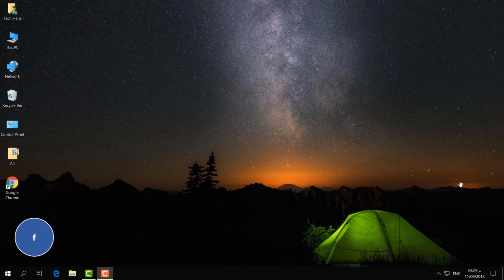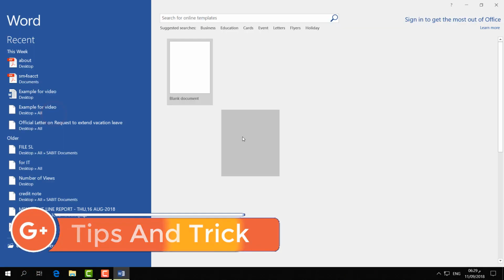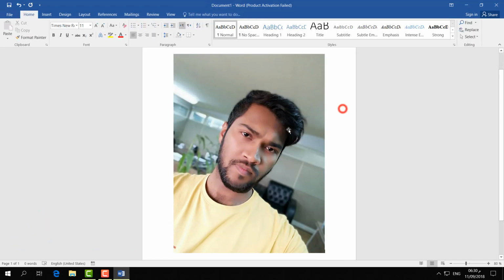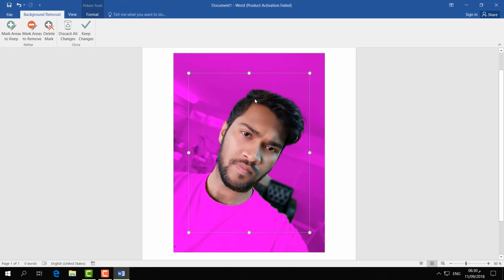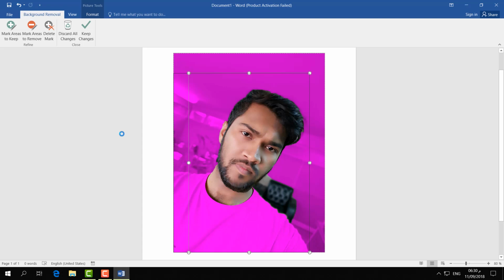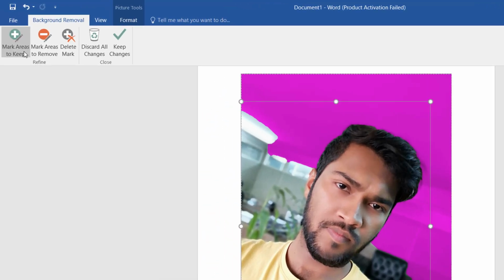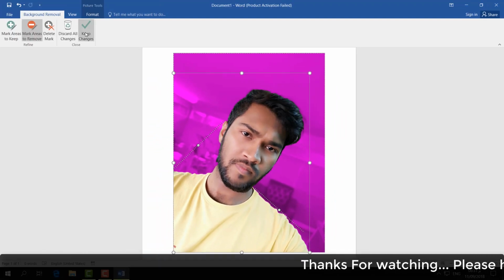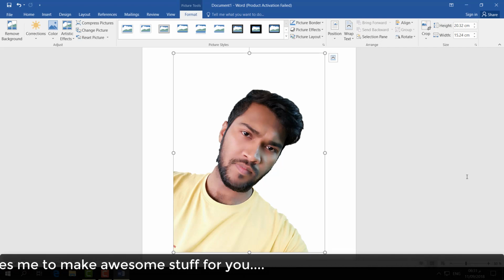How To Remove Background From An Image Using Microsoft Word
A video to show you very easily to remove the background of an image using Microsoft Word